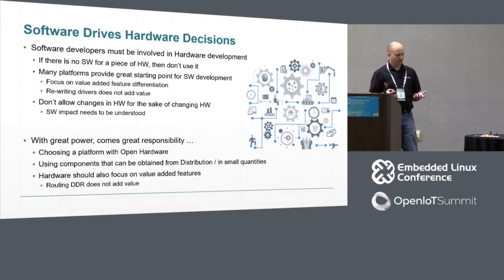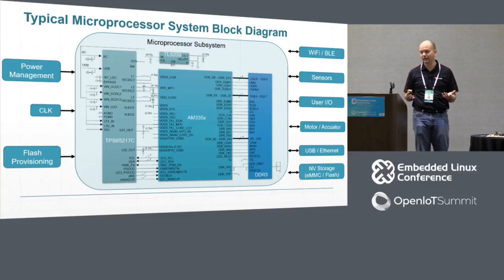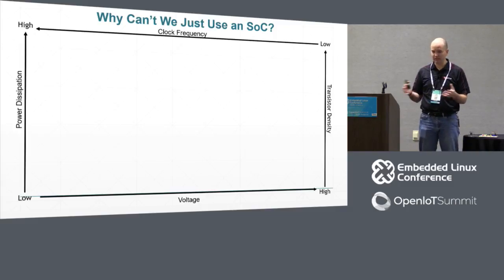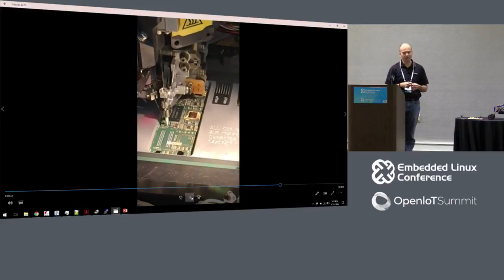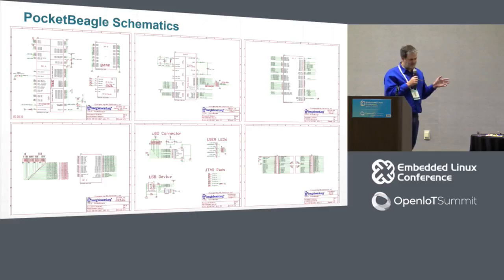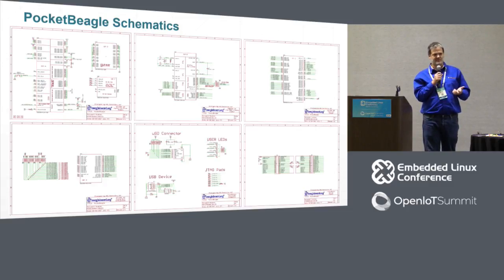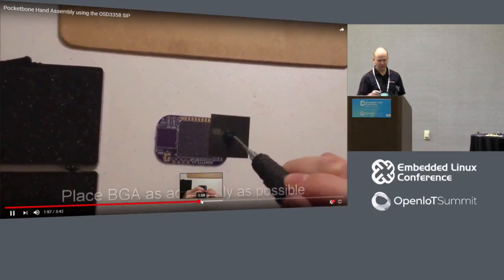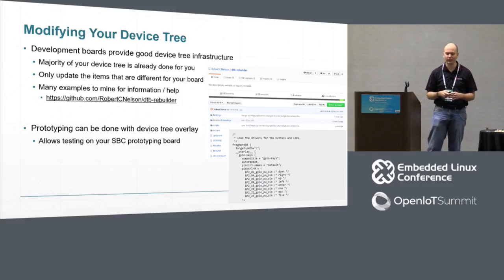System-in-Package Technology: Making it Easier to Build Your Own Linux Computer - Erik Welsh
System-in-Package Technology: Making it Easier to Build Your Own Linux Computer - Erik Welsh, Octavo Systems & Jason Kridner, BeagleBoard.org

Now even novices to hardware can build a Linux computer, right at the custom PCB level, enabling you to define your own peripherals, features and form-factor to meet your precise computing needs. Fit a computer into a tiny IoT container or put hundreds of computers on a single board with System-in-Package technology! SiP also eliminates huge chunks of software debug time and removes the need to customize the boot configuration or device tree to get started doing development with a working kernel. Erik Welsh will walk through how SiP integrates heterogeneous processors, memory, and power under one easy to layout package and how it lowers the HW, SW and boot complexity as well as time to production. BeagleBoard.org co-founder, Jason Kridner will join to show how this technology brings building a Linux PC within reach of the larger community of embedded systems designers.

About Jason Kridner
Jason Kridner is a software architecture manager for embedded processors at Texas Instruments Incorporated (TI). A 25-year veteran of TI, Kridner is also a co-founder of the BeagleBoard.org Foundation, maintainer of open-source development tools such as BeagleBoard, -xM, -X15, BeagleBone, Black, BeagleBone Blue and the new PocketBeagle, a Linux-based open-source USB-key-fob computer. Kridner has previously engaged the open-source community at ELC, Collaboration Summit, Android Builders, OSCON, CES and others.

About Erik Welsh
Erik is the Applications and Systems Manager for Octavo Systems. With over 16 years of industry experience designing hardware and software systems, including 11 years at Texas Instruments, Erik has supported hundreds of developers building embedded systems. Programming on Linux ever since he was a student, Erik has contributed to open source projects including BeagleBoard.org and the WARP (Wireless Open-Access Research Platform) project. Erik has presented and taught workshops at industry conferences and universities.